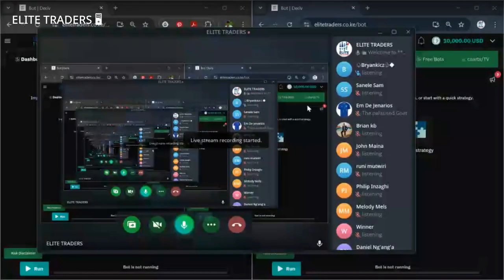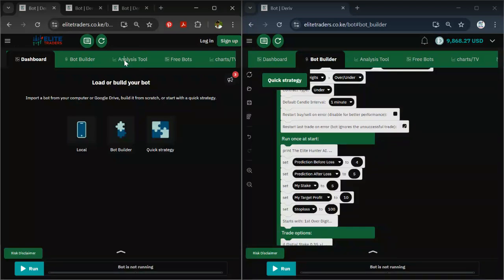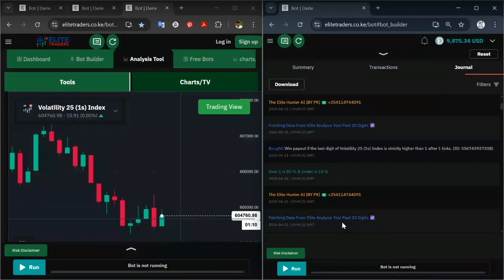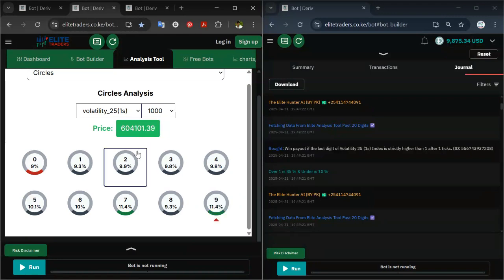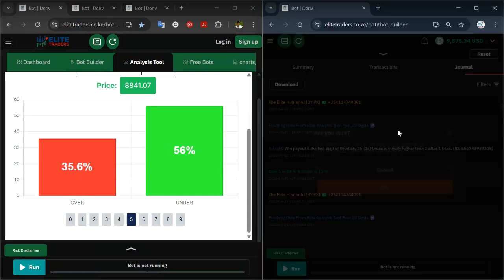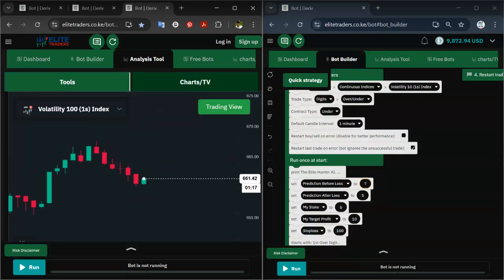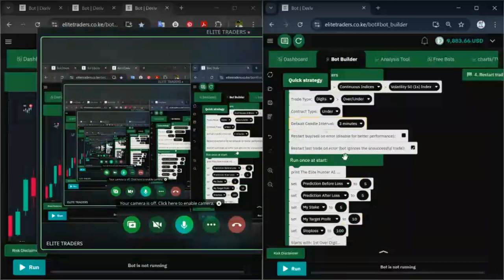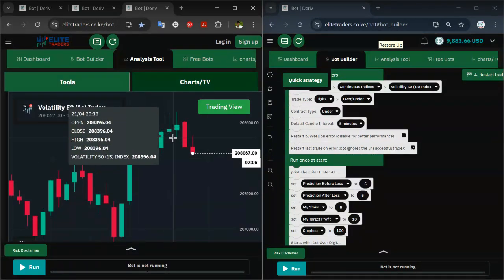DERIV TRADING STRATEGIES LIVE CLASS FOR BEGINNER | ELITE TRADERS